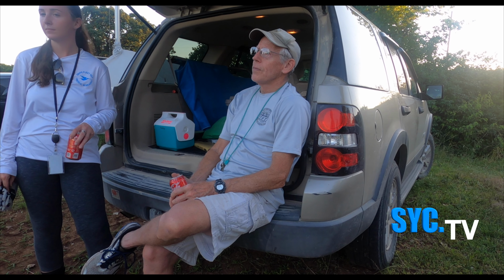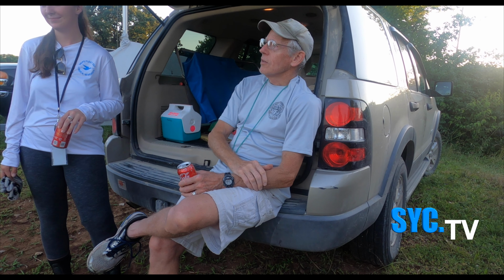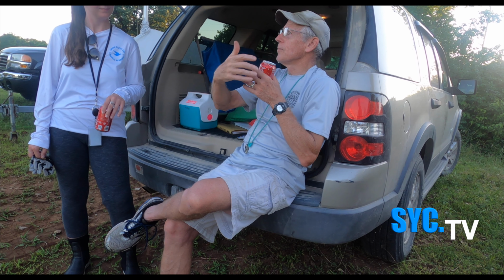1EP WEDS NIGHTS SYC 2020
Racing school on weds nights.